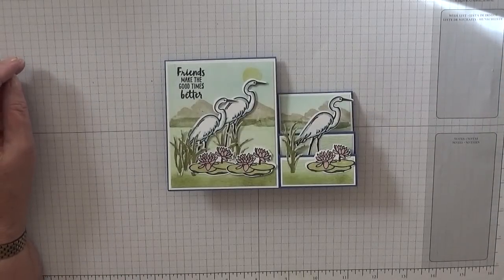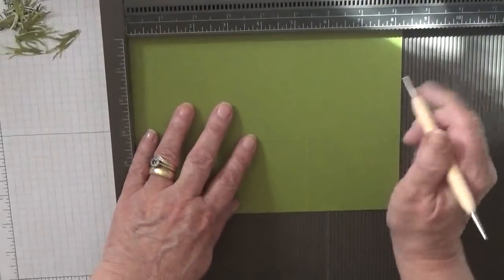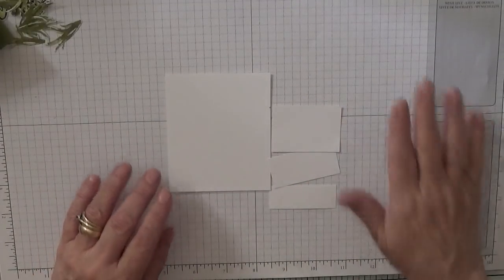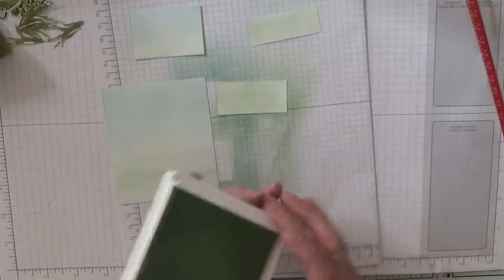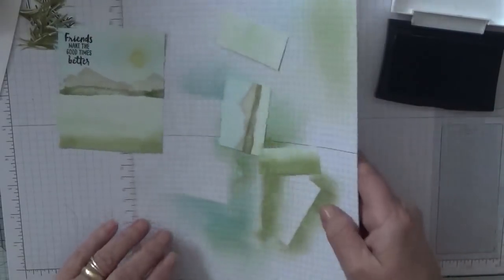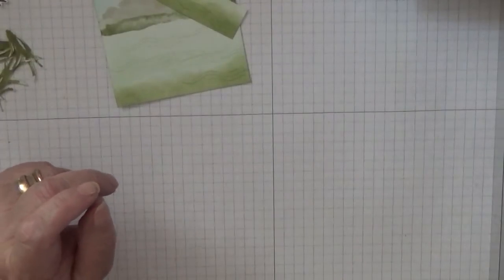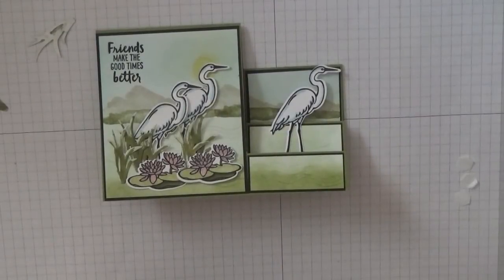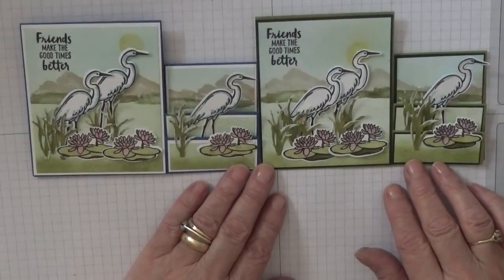119. Stampin Up Waterfront and Lilypad Lake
This side step card was put together using the Waterfront and Lilypad Lake stamp set and dies from Stampin Up